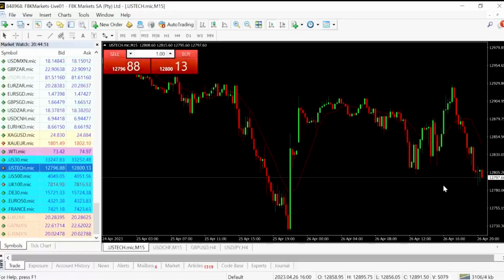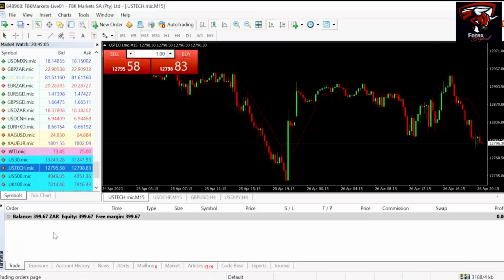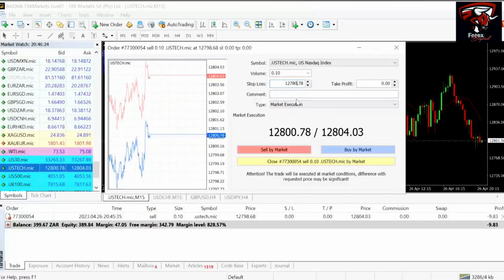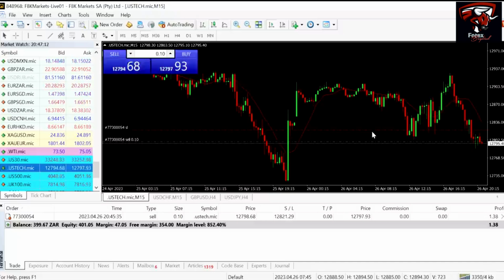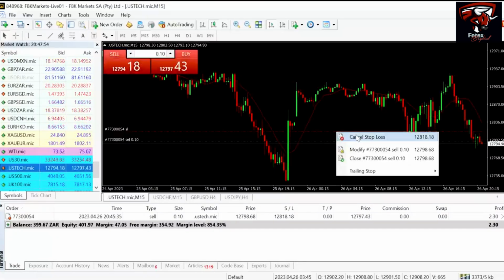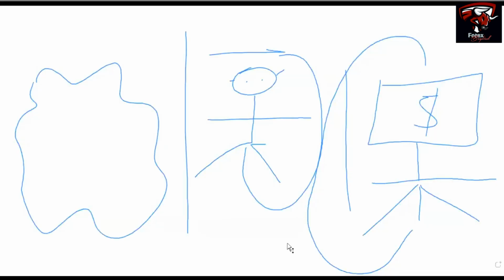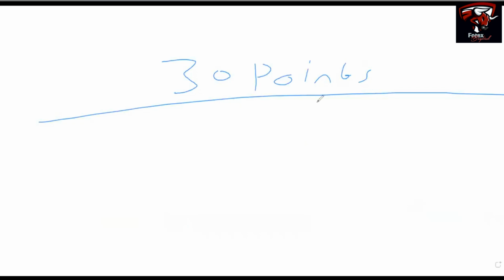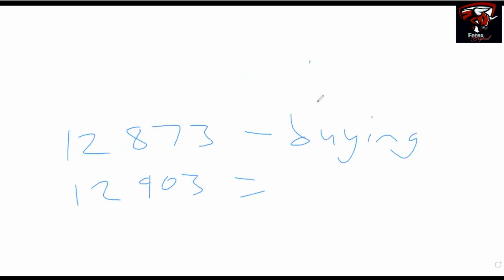DJ Coach Tsekeleke - Your Trades Are Always Being Stopped, IT’S BECAUSE OF THIS ONE THING!!